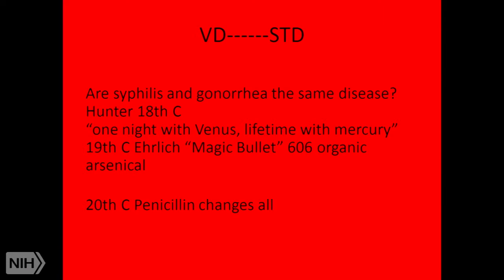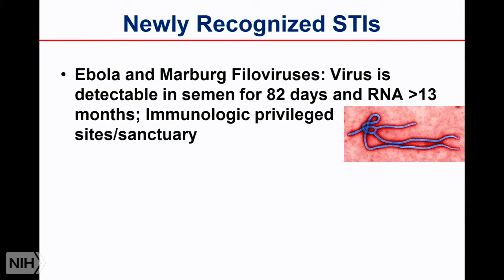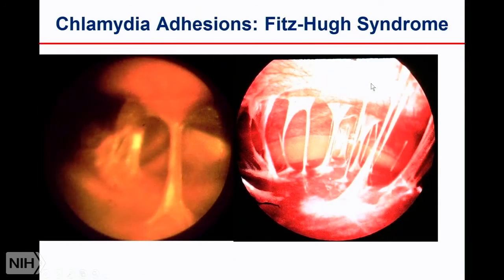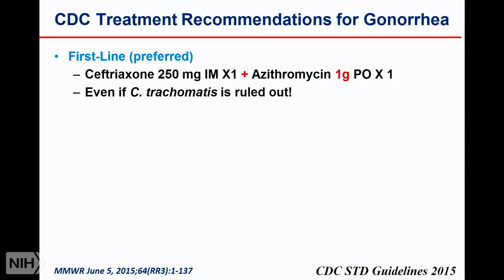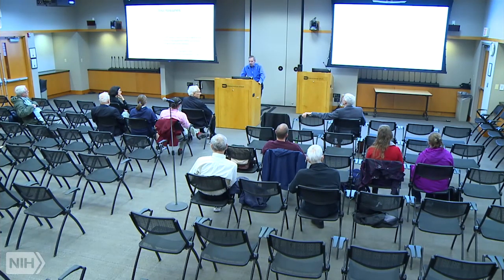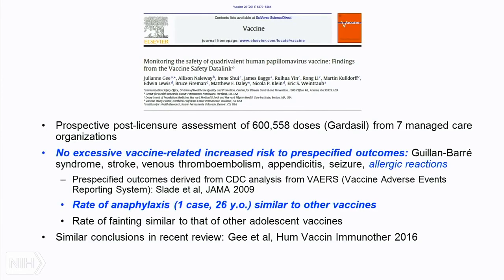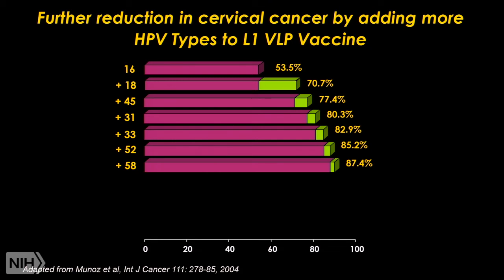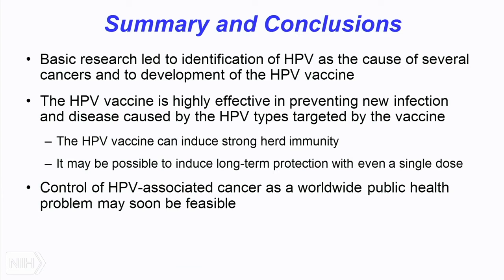2018 Demystifying Medicine: Sexually Transmitted Diseases: situation getting worse…and also better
2018 Demystifying Medicine: Sexually Transmitted Diseases: situation getting worse…and also better

Air date: Tuesday, January 23, 2018, 4:00:00 PM

Category: Demystifying Medicine

Runtime: 01:41:58

Description: The Demystifying Medicine Lecture Series is designed to help bridge the gap between advances in biology and their applications to major human diseases. The lectures include presentations of patients, pathology, diagnosis, and therapy in the context of major diseases and current research. All clinicians, trainees including fellows, medical students, Ph.D. students, and other healthcare and research professionals are welcome to attend.

Author: Thomas Quinn, MD, NIAID, NIH/Johns Hopkins Bloomberg School of Public Health and Douglas Lowy, MD, NCI, NIH